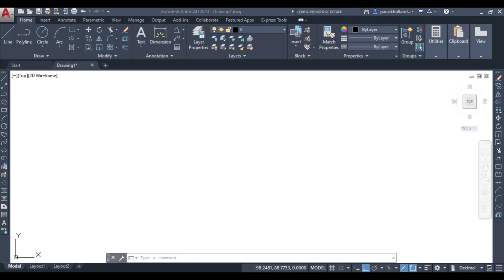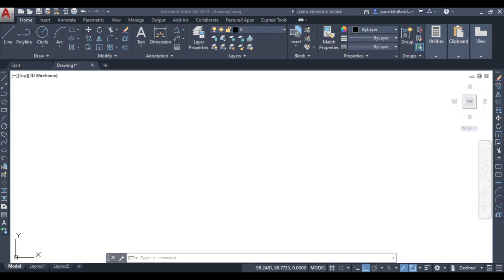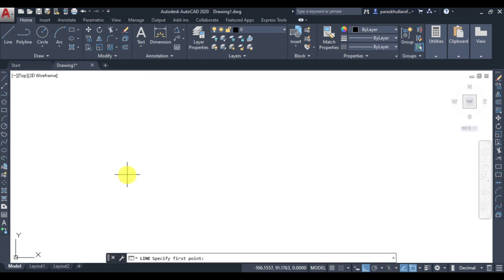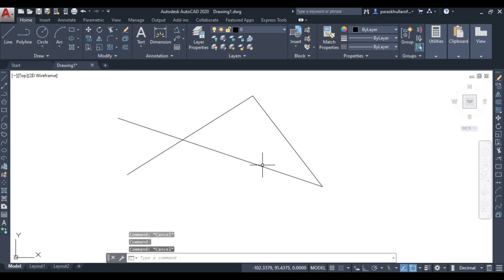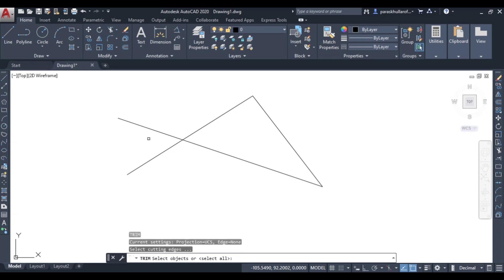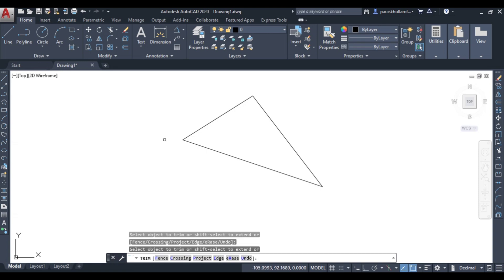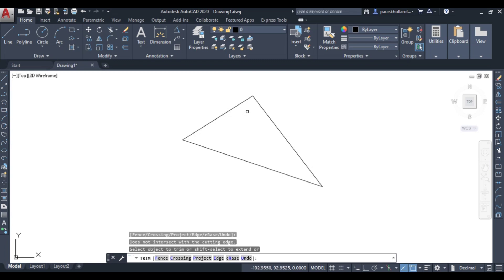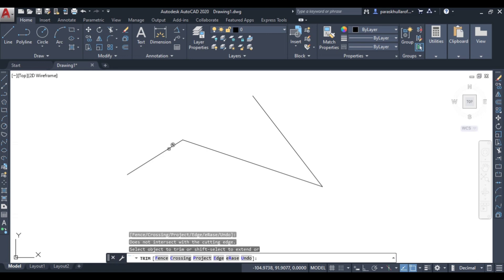Trim Command | Modify Commands | AutoCAD | Paras Khullar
How to use Trim Command in AutoCAD
How to trim the extra part in autocad
Parallel line development method
Autocad projection
Autocad

Modify Commands